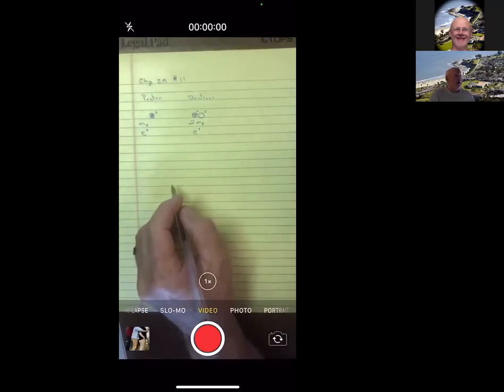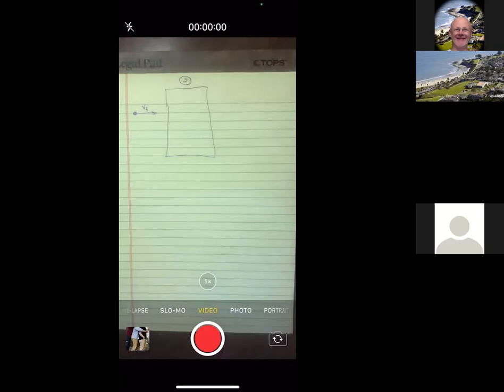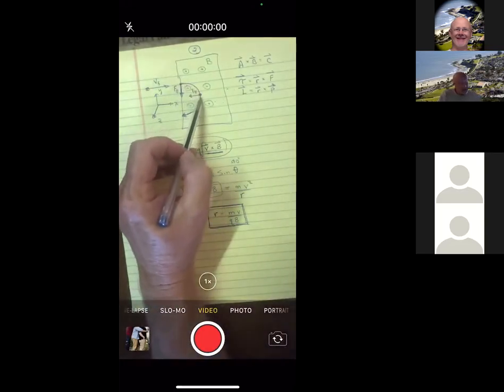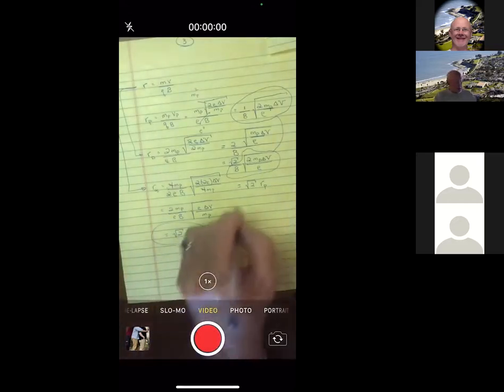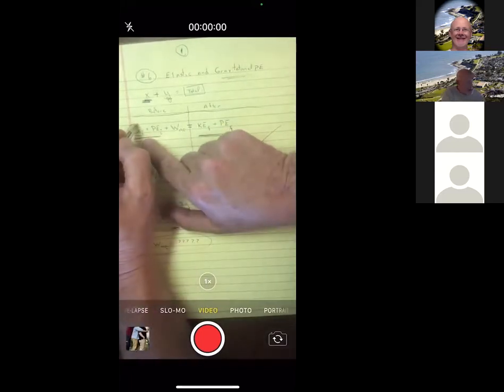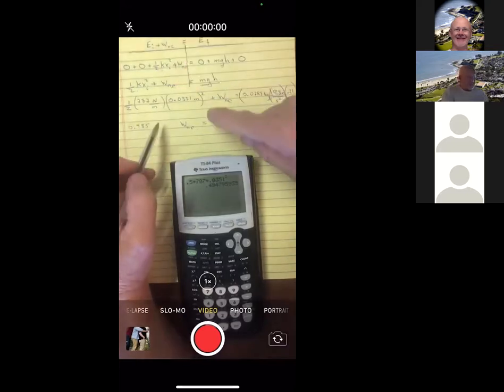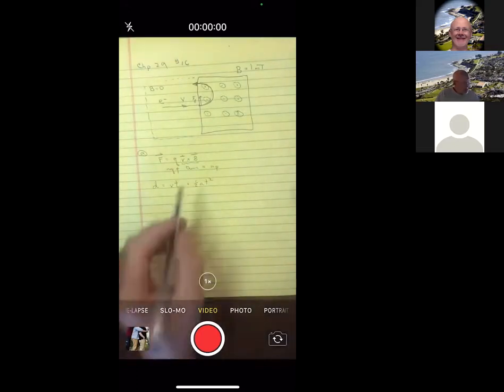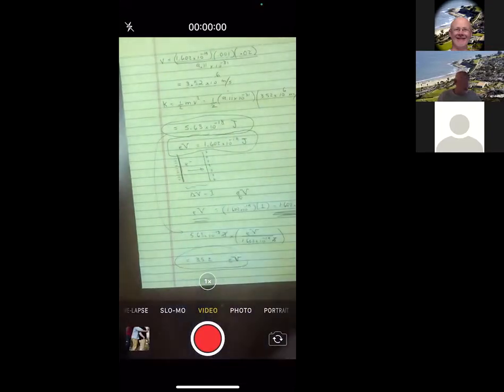Friday Zoom Help for Oct 15 part 2 of 3